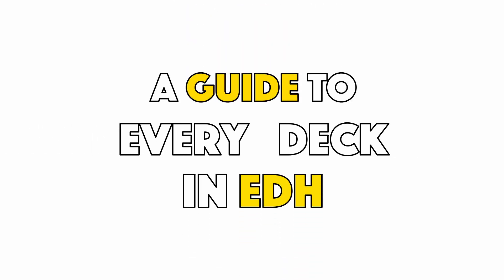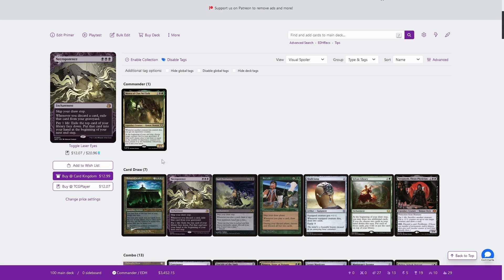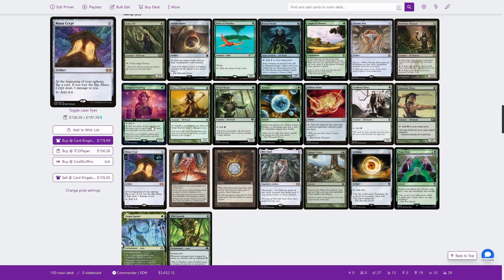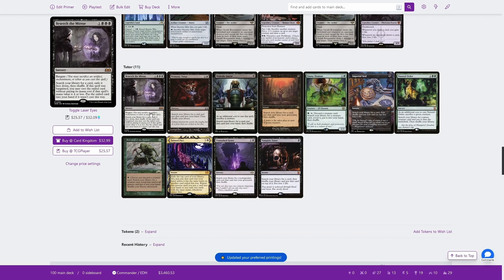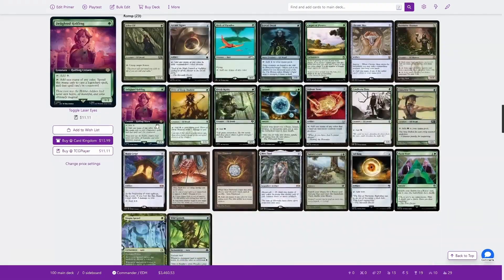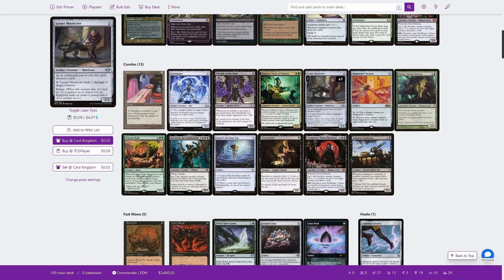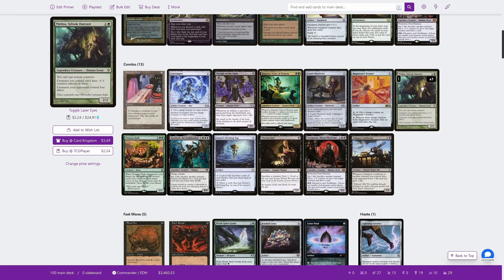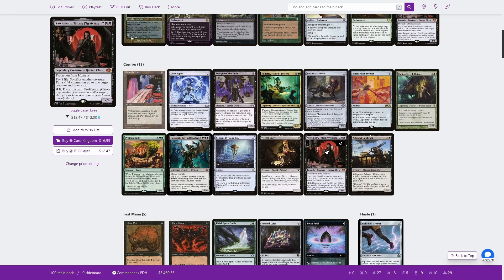Meren of Clan Nel Toth | A Guide To Every Deck In EDH